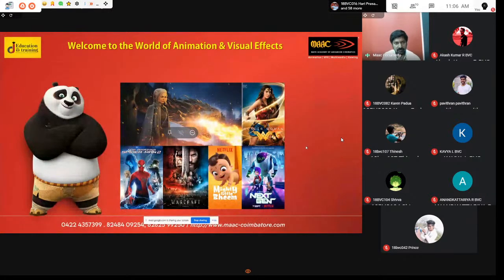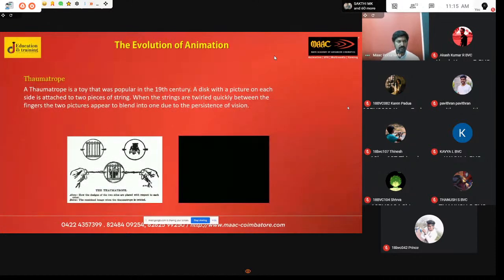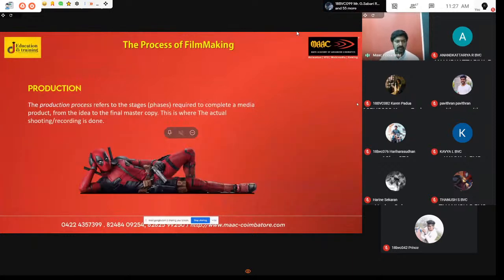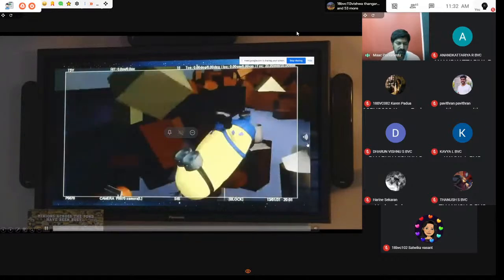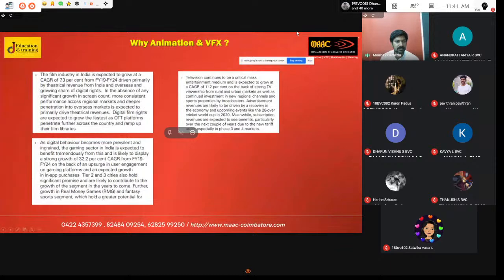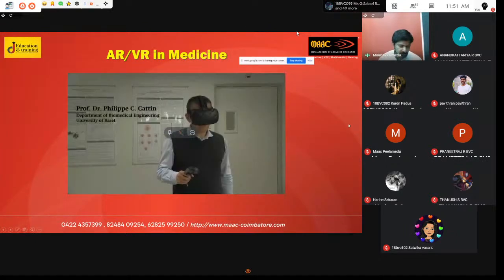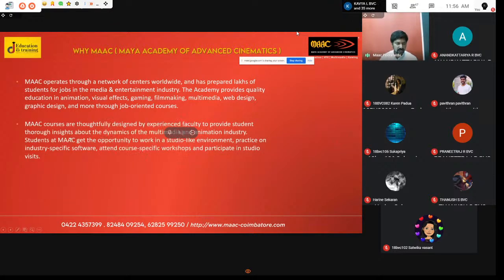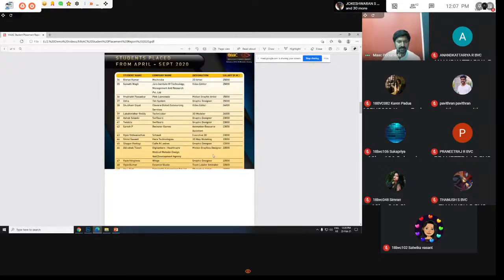Webinar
School of Communication,  Dr. G.R. Damodaran College of Science(Autonomous), Avinashi Road, Peelamedu, Civil Aerodrome Post, Coimbatore, Tamil Nadu, INDIA 641014.